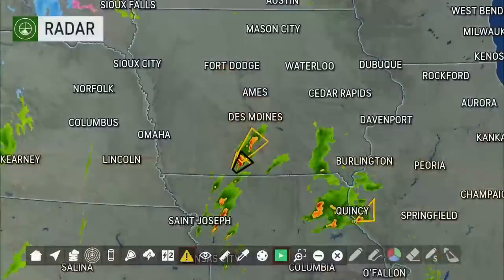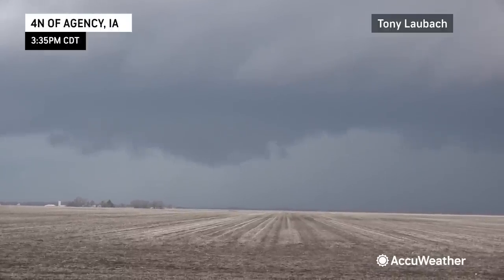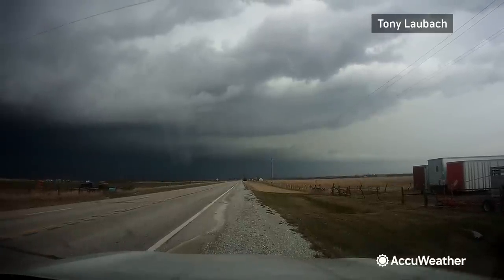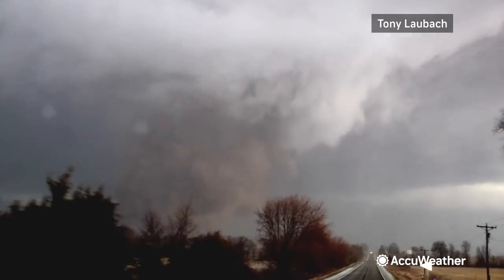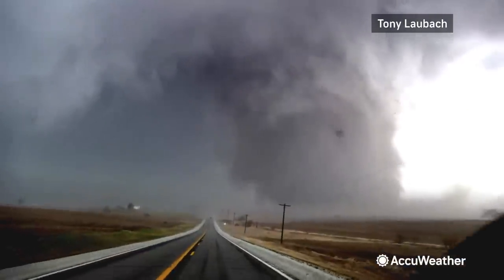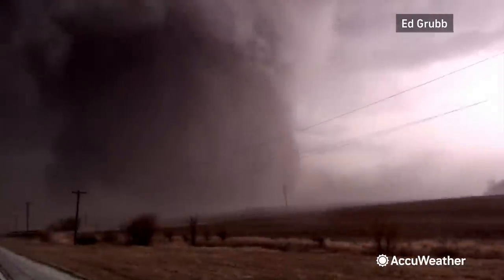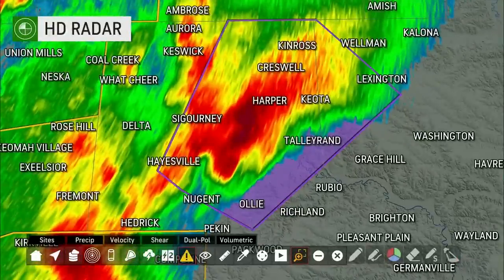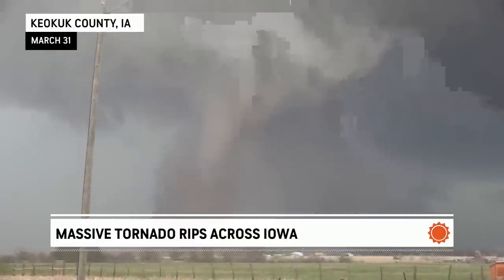AccuWeather Ottumwa EF-4 Tornado Coverage (March 2023)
Compilation of hits and video from the AccuWeather Network during my coverage of the March 31, 2023 tornado outbreak in Iowa, namely the Ottuma-area EF-4 tornado, the strongest of the event.

Includes live hits 90 minutes prior to the tornado along with the genesis of the tornado captured live on air, initial damage images from the tornado, and postmortem hits with video.

Original tornado video was shot by myself, Tony Laubach, and chase partner, Ed Grubb.  Network video being used for highlight reel.

PLEASE NOTE: This is NOT a storm chase vlog, this is highlighting coverage of this tornado on the AccuWeather Network. A full storm chase vlog will be posted at a later date on my storm chasing YouTube channel.